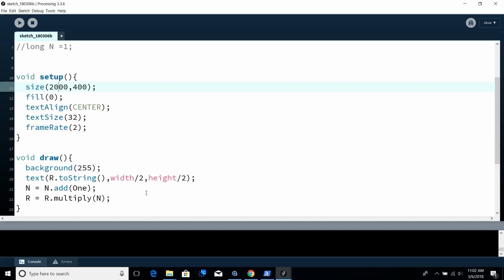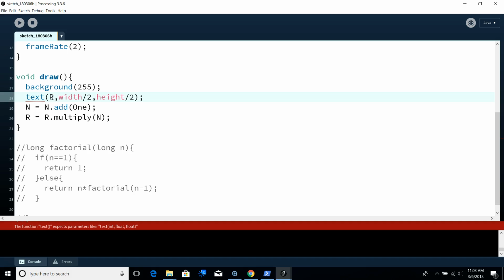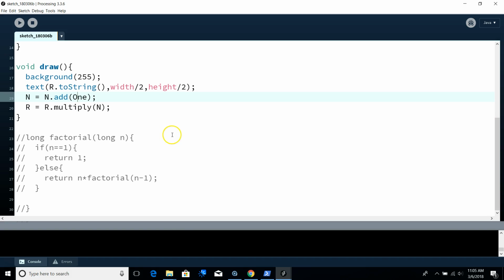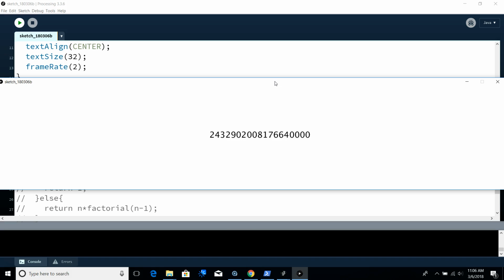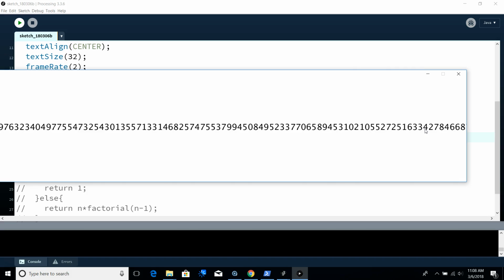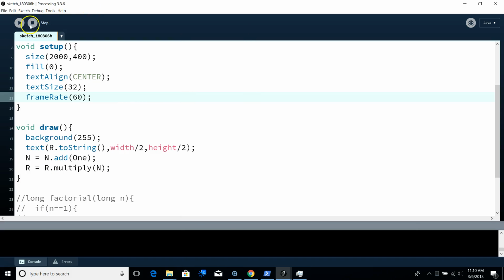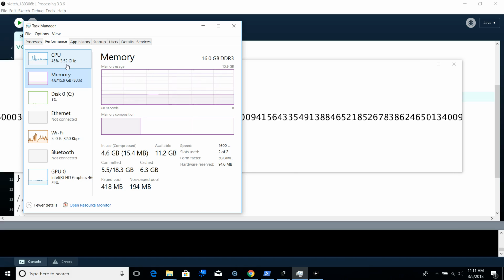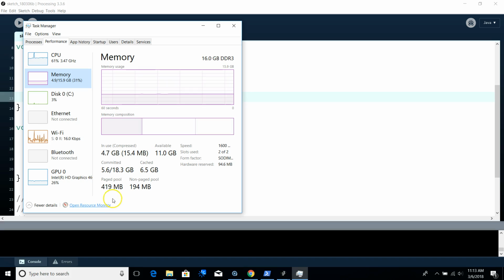Improved Factorials with Big Integers